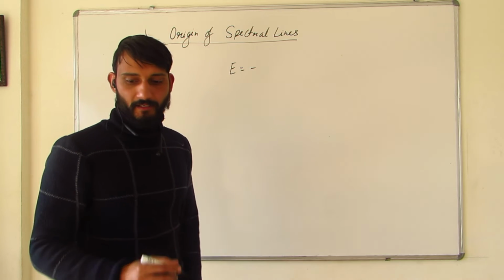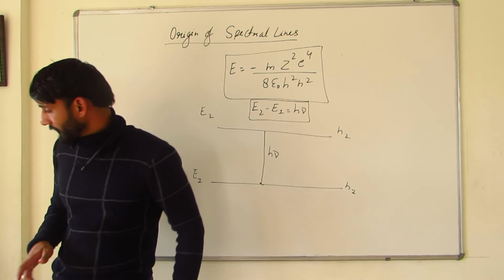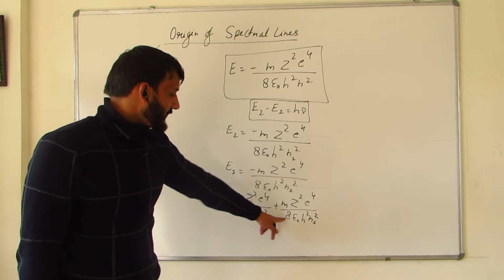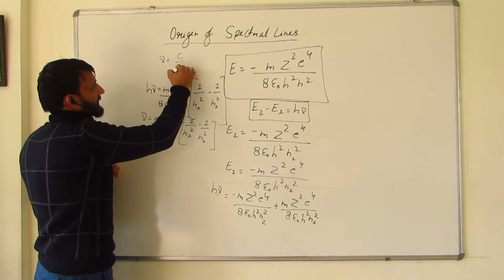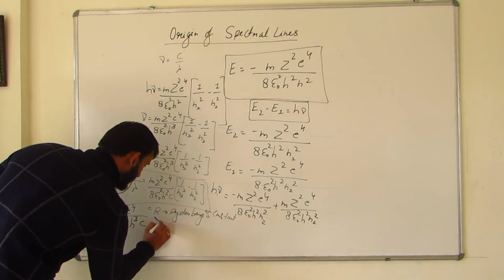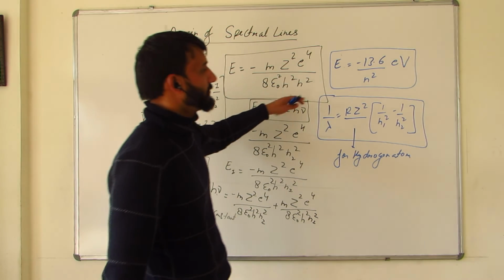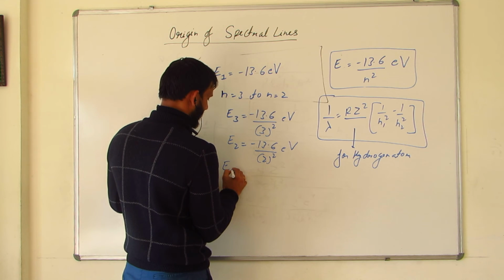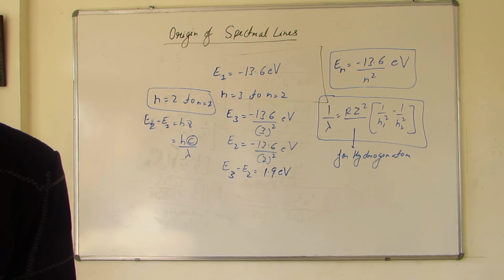Origin of Spectral Lines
In this class Origin of Spectral Lines and Numerical to calculate the energy of electron in different orbits are discussed.